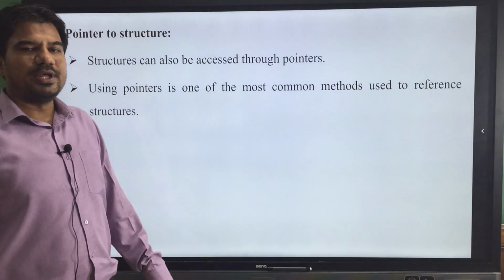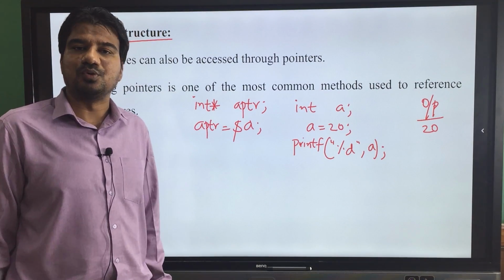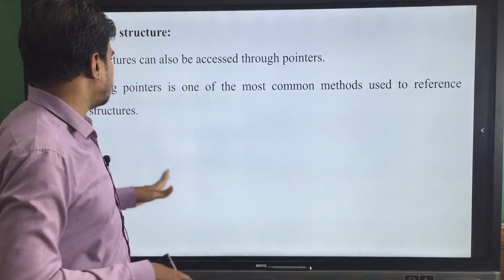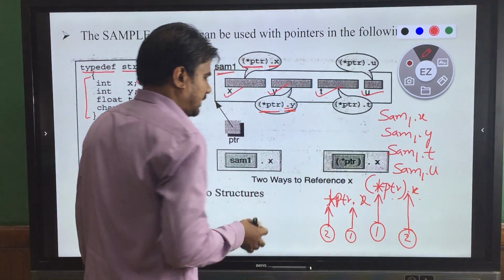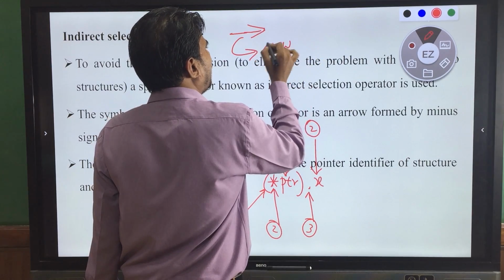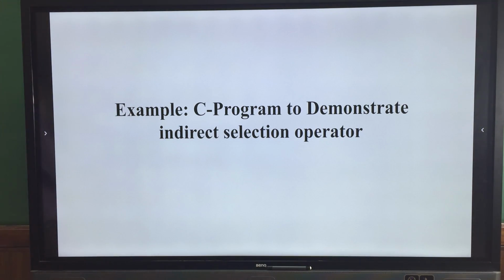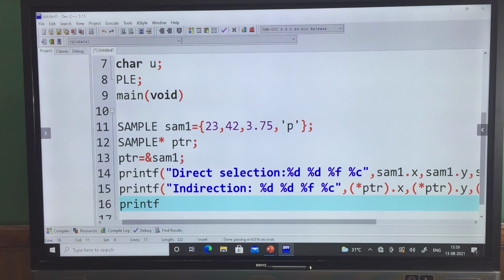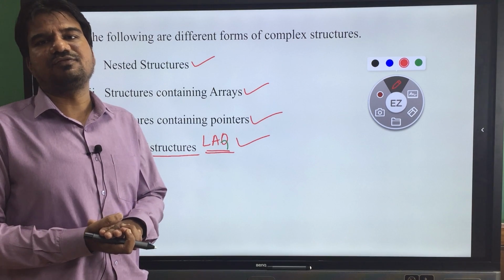PPS Class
- Pointers to Structures
- Complex Structures
    -  Nested Structures
    -  Pointers within a structure
    -  Arrays within a structure